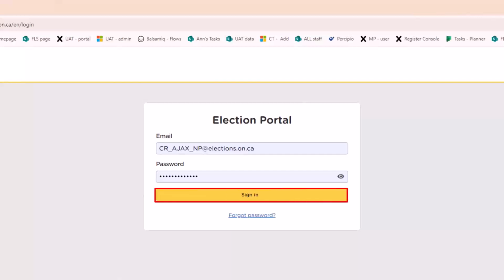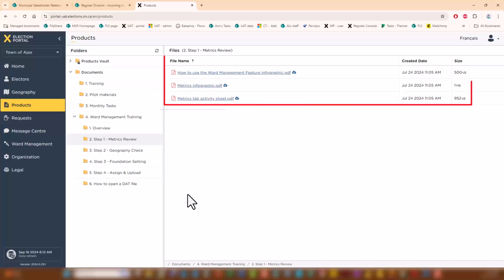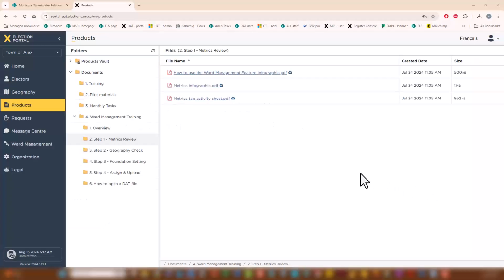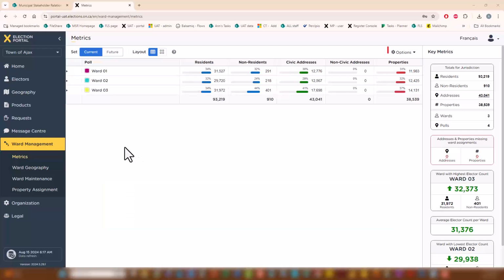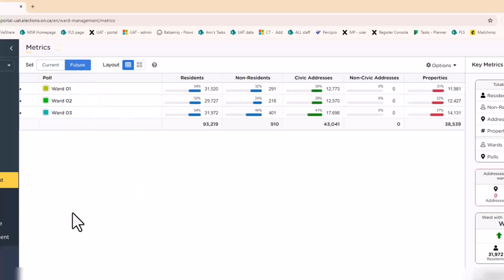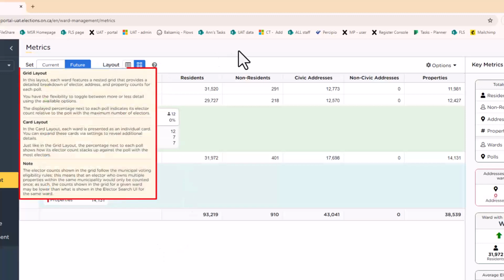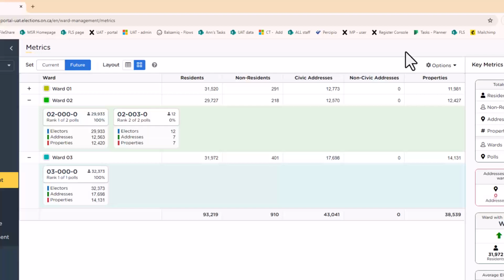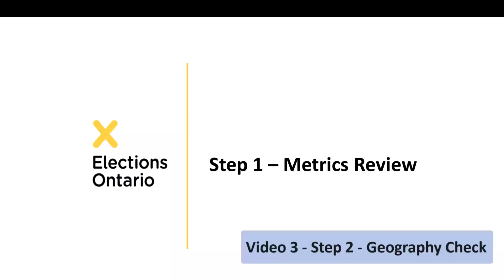Step 1 - Metrics Review